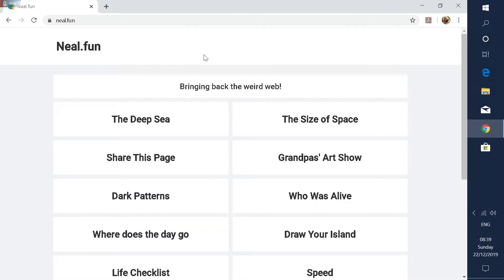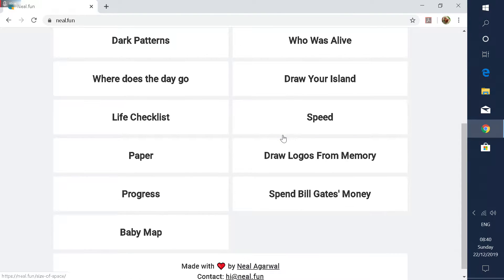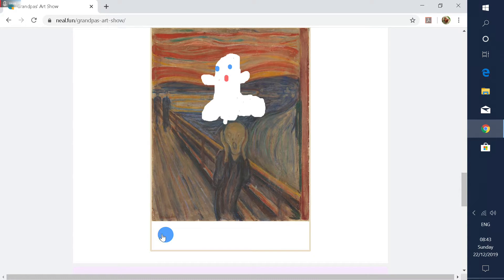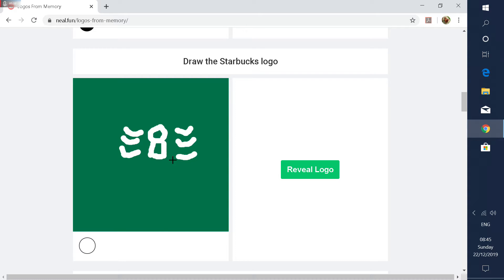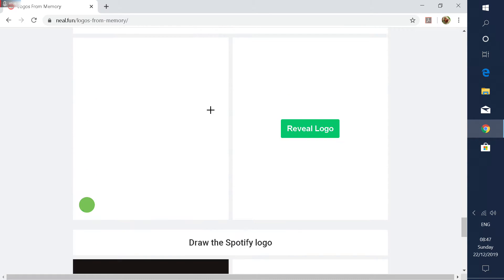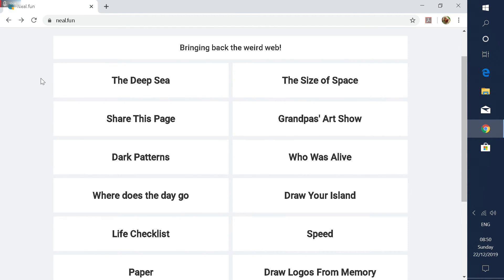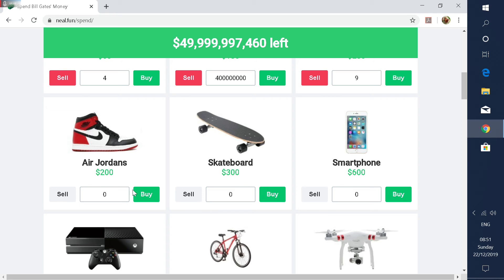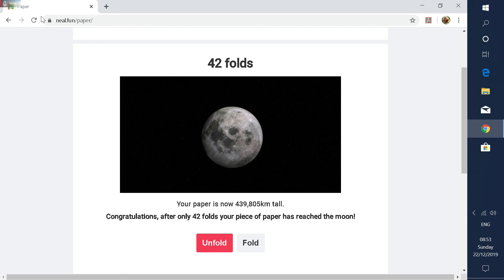SPENDING BILL GATES MONEY!?!?!?!?!?!?!?!?! {Neal. fun}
hi

comment chicken and ill heart it